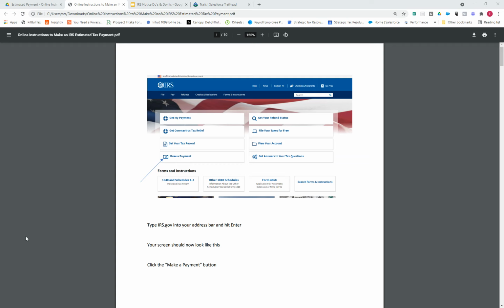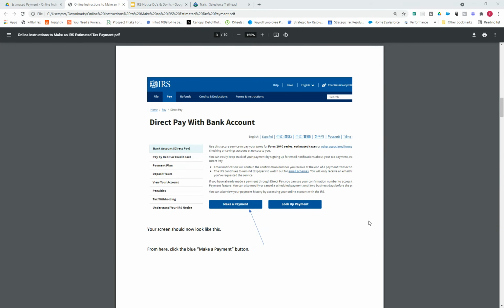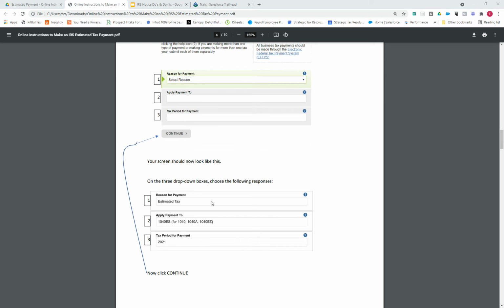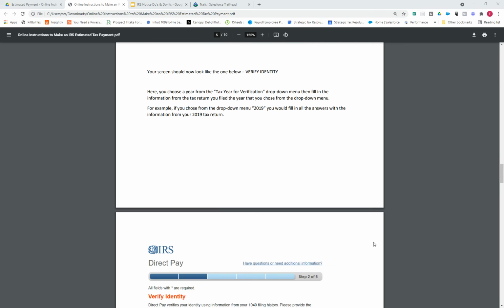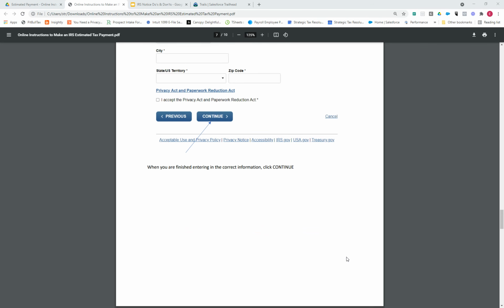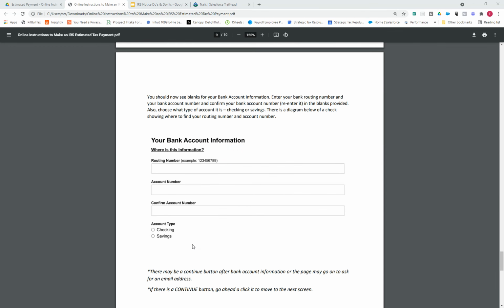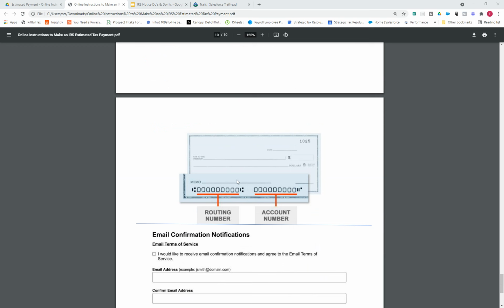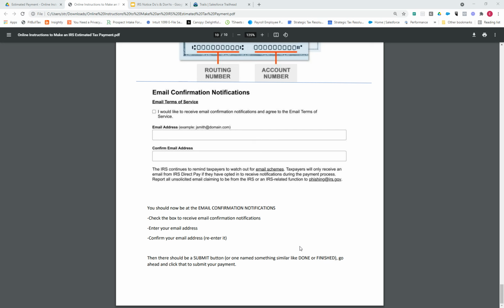Instructions on How to Make an IRS Estimated Tax Payment Online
Step-by-step directions about how to make an IRS estimated tax payment online.